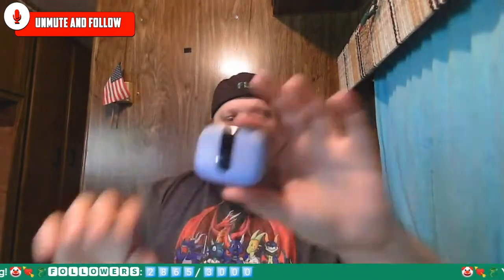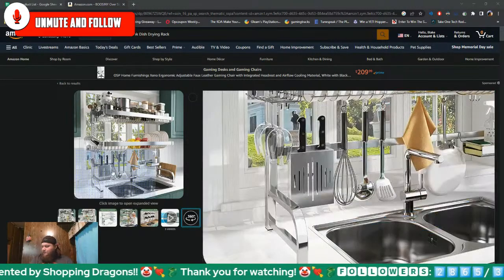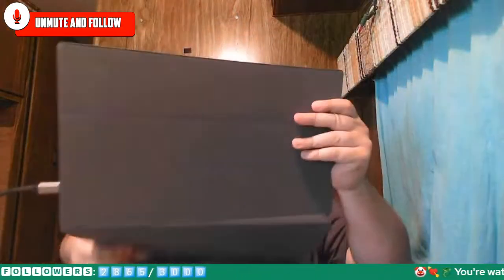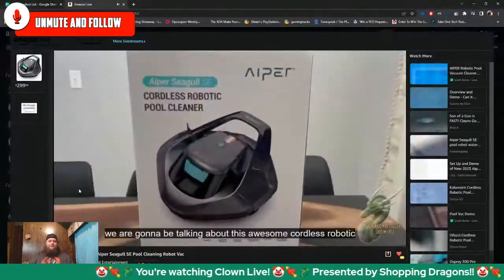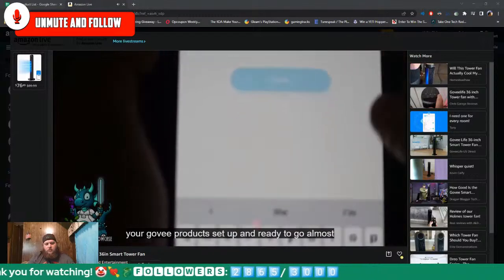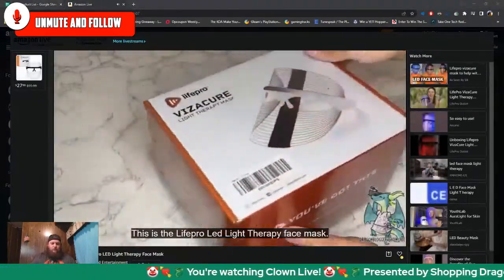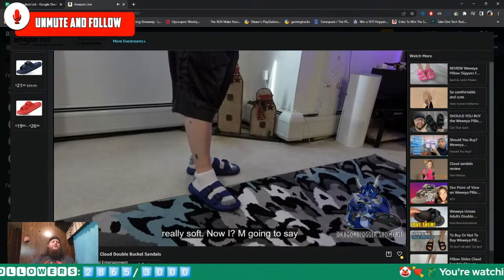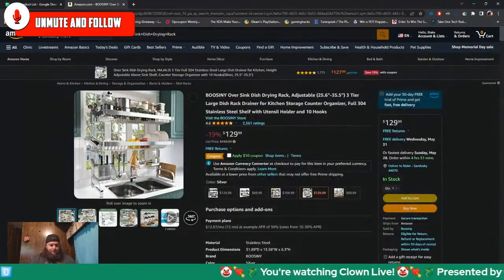Top Recommends and Deals with Clown Live